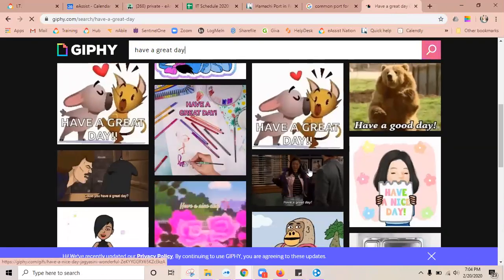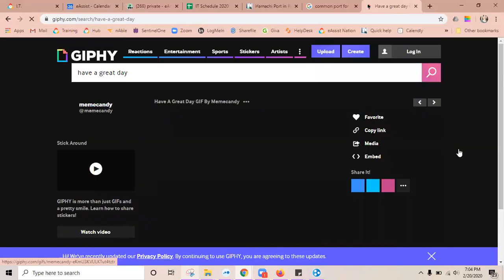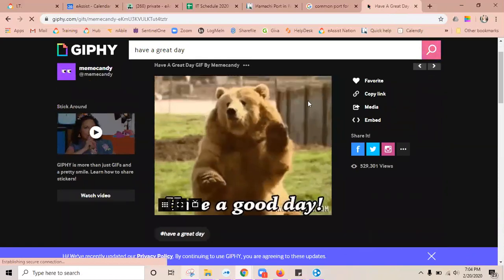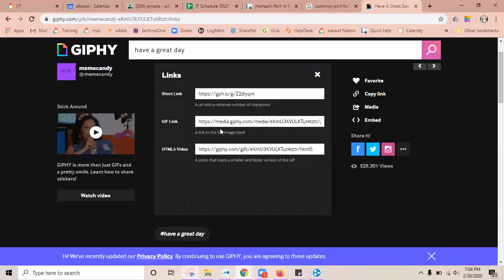How to use Giphy on Zulip (or other apps)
Here is a step by step tutorial on how to use the Giphy website to add more fun to your communication platforms.